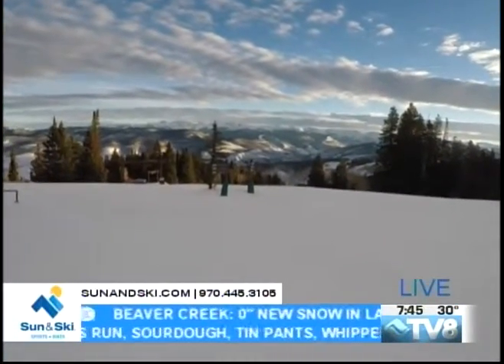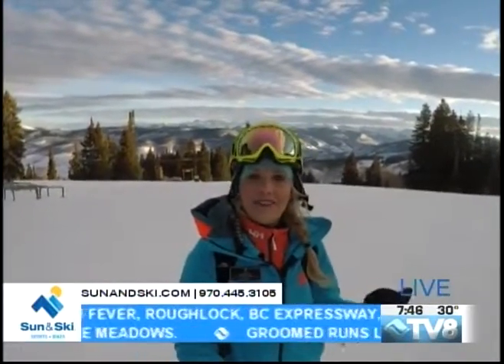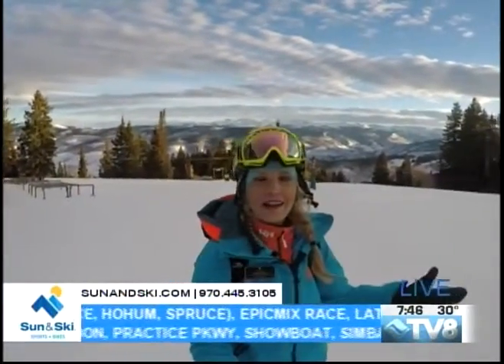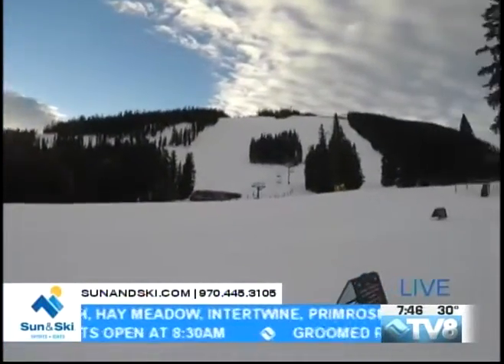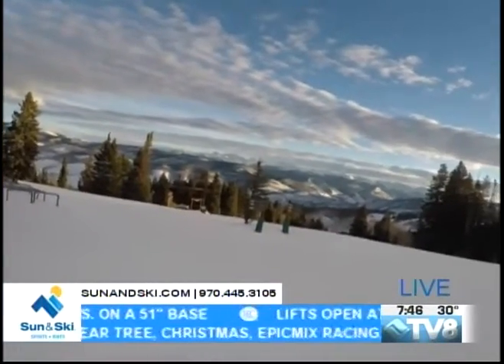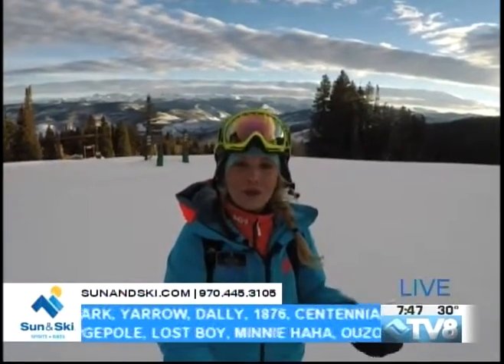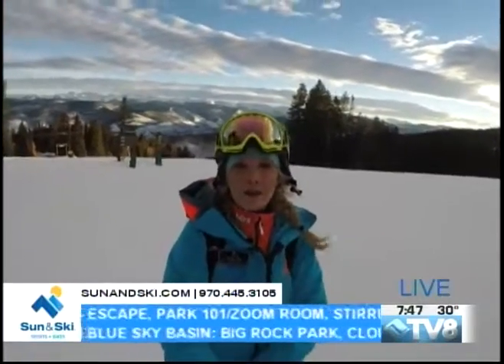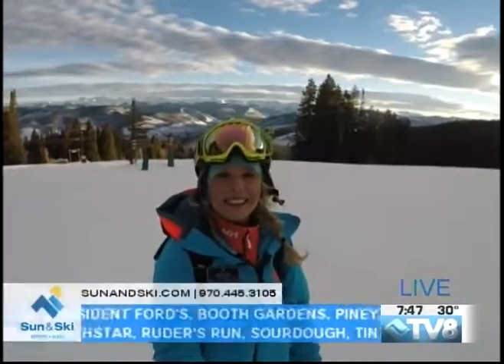First Chair 02.01.17 7:45AM Good Morning Vail